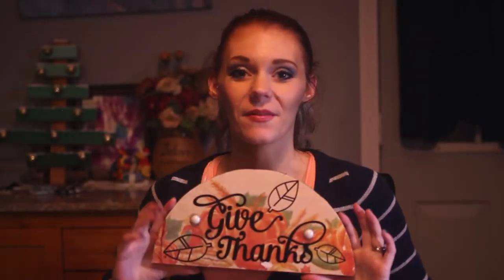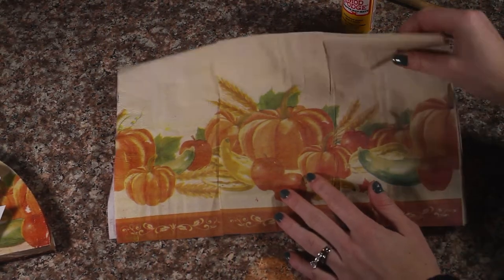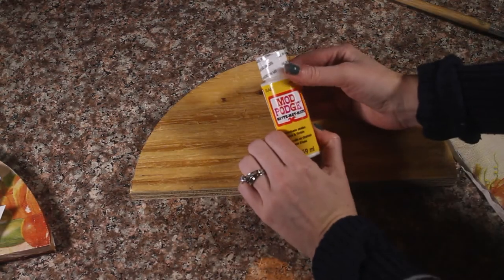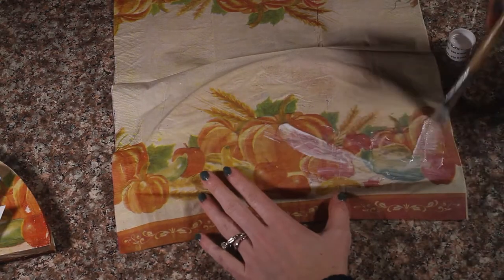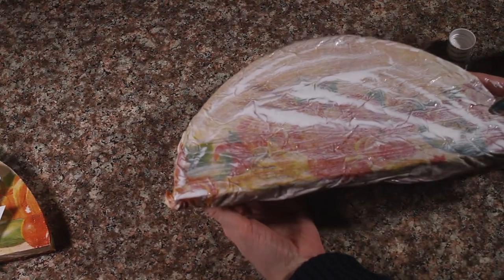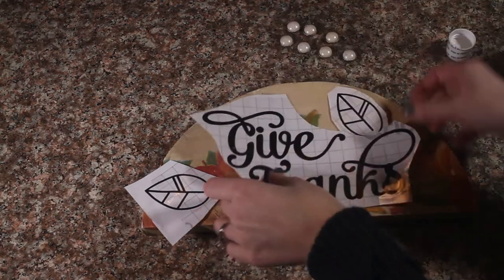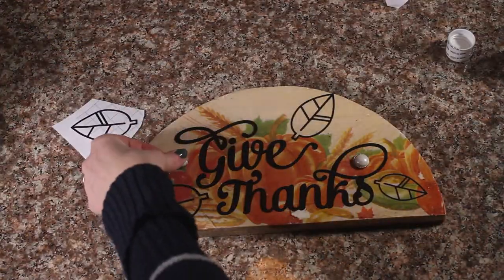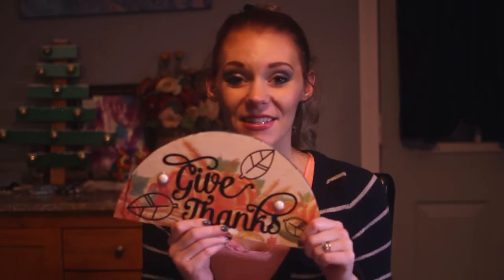How-To Video: Thanksgiving Holiday Decoration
In this video, I will show you how to make a really pretty Thanksgiving decoration out of a piece of wood, a napkin and a vinyl cut out.